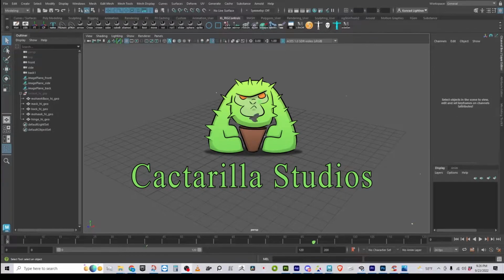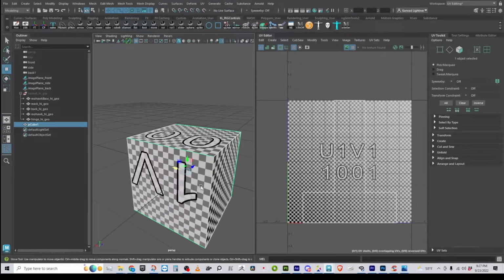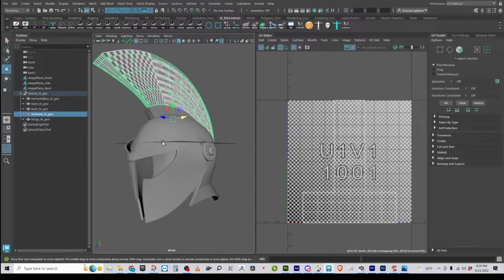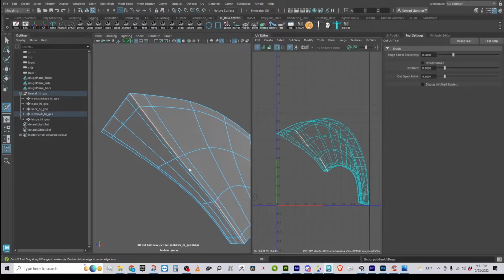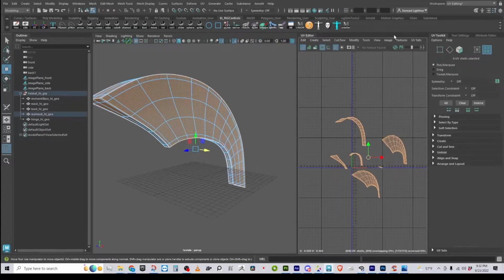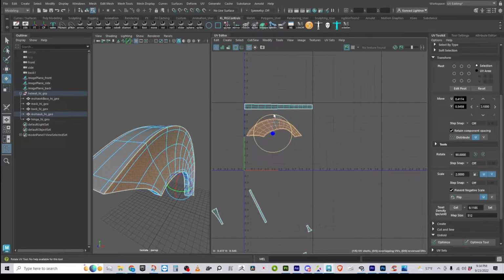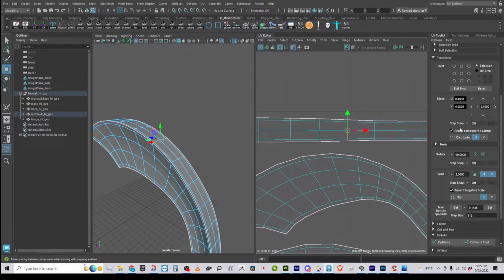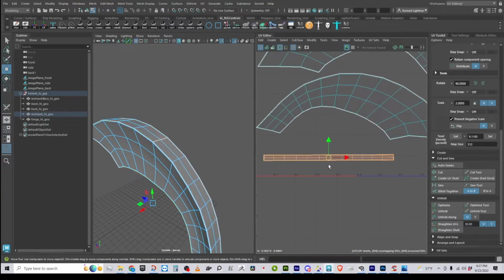20 Intro to Maya UVs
Intro to Maya UVs.  We go over making the UVs the same scale and the 3d cut and sew tool.